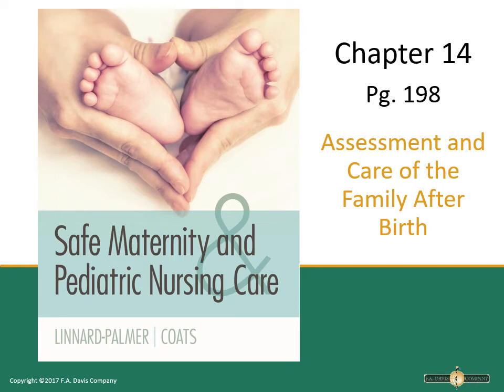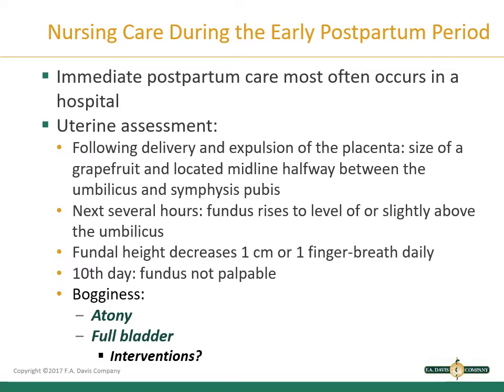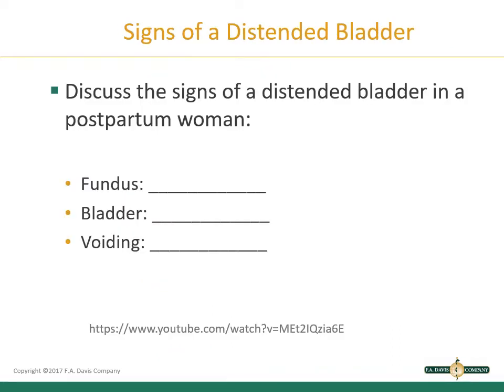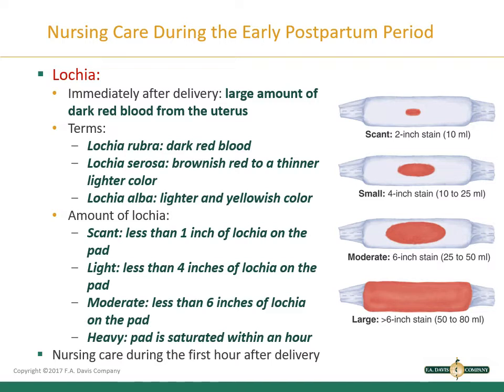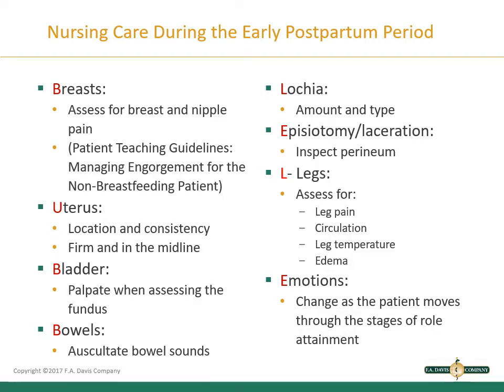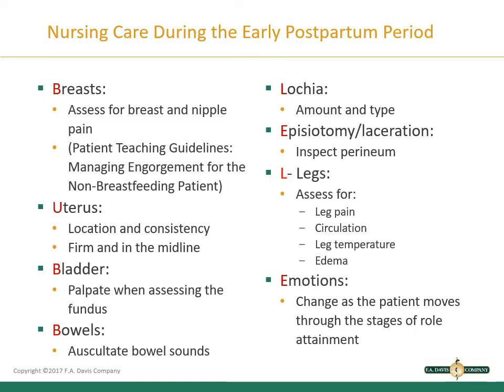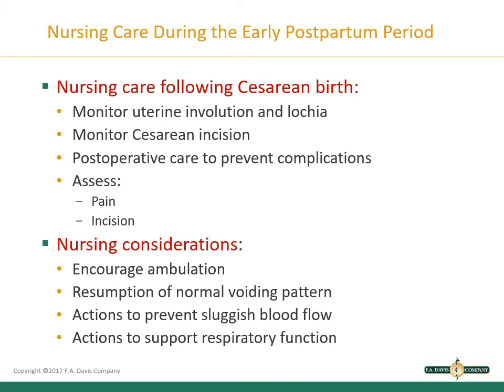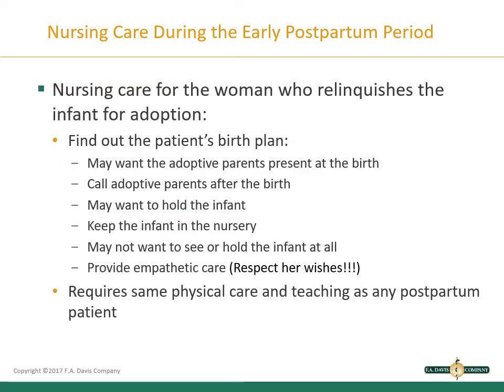Maternity Nursing Ch 14 Assessment and Care of the Family After Birth